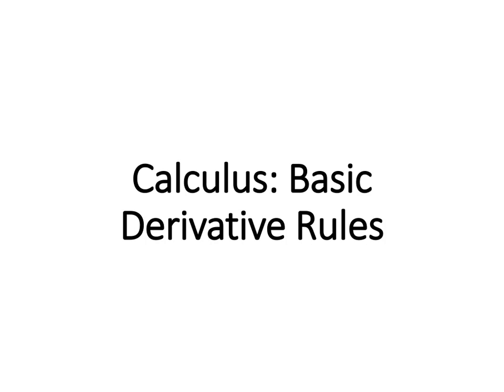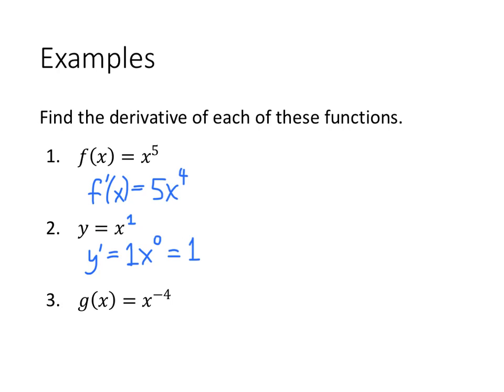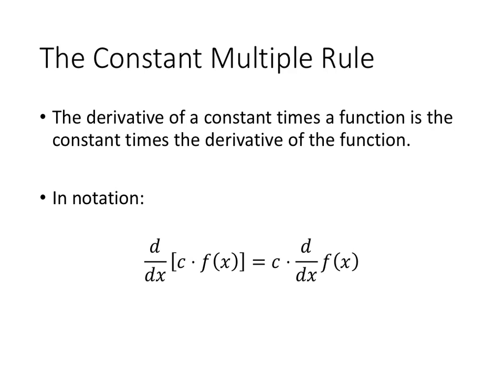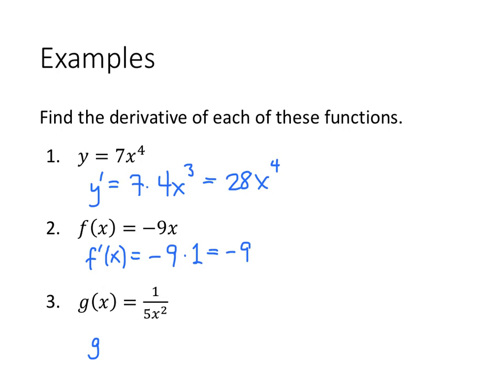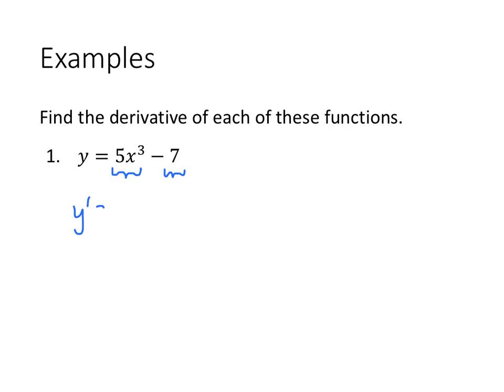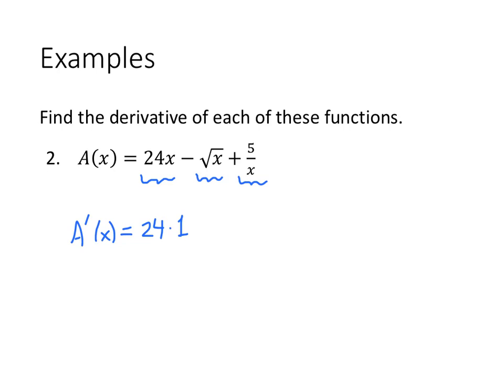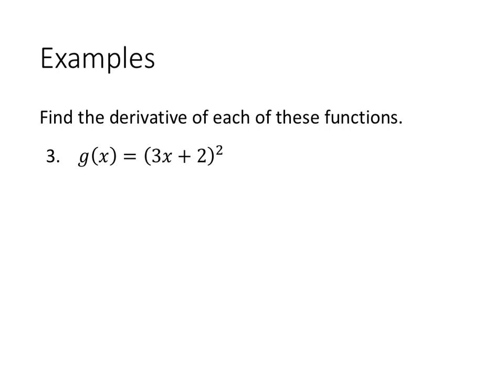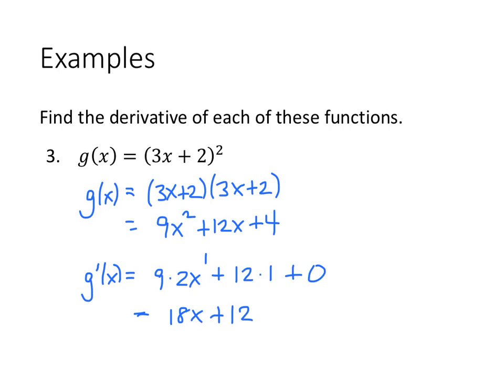Calculus: Basic Derivative Rules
In this video, we discuss the basic derivative rules:
* Power Rule
* Constant Rule
* Constant Multiple Rule
* Sum-Difference Rule